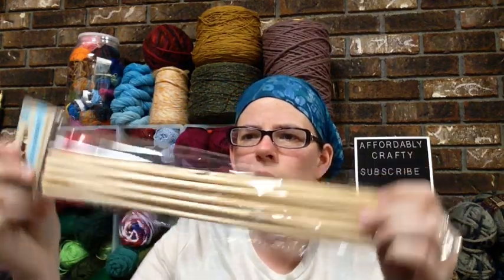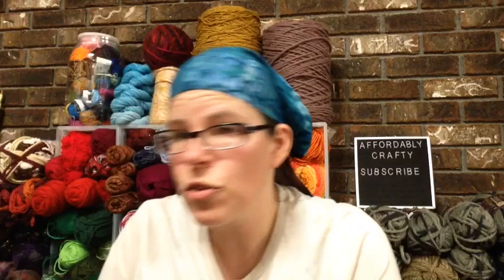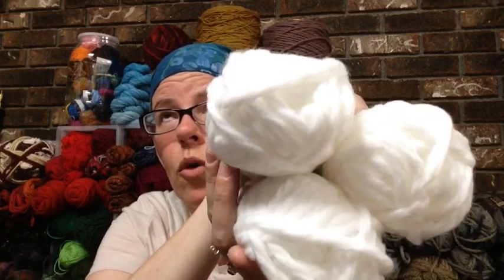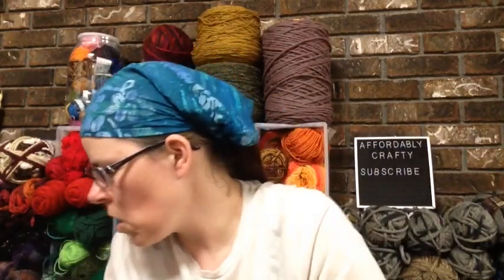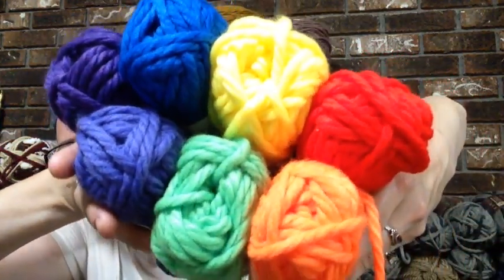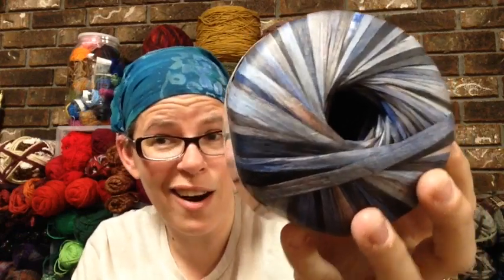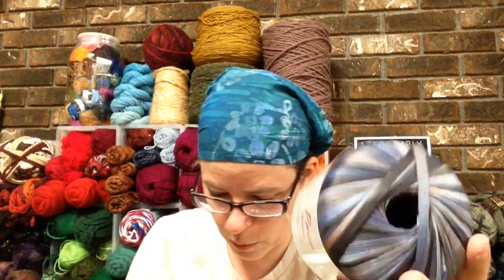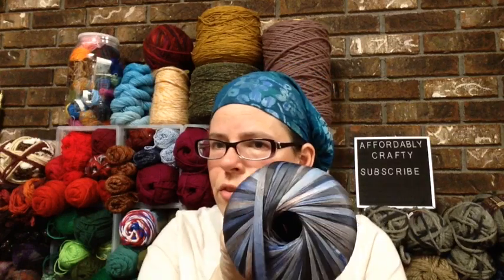Dollar Tree Yarn Haul (New Name brand skeins!)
Great snags at Dollar Tree. Walkthrough linked below So many colors of new yarn! Yarn Haul!